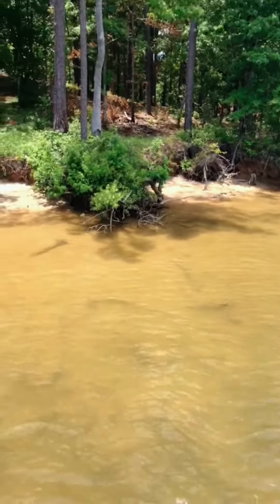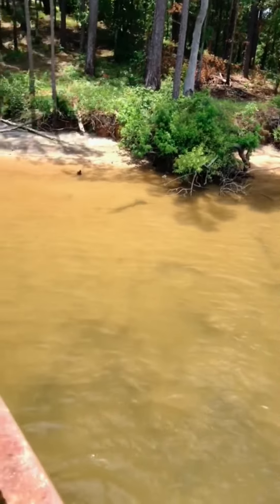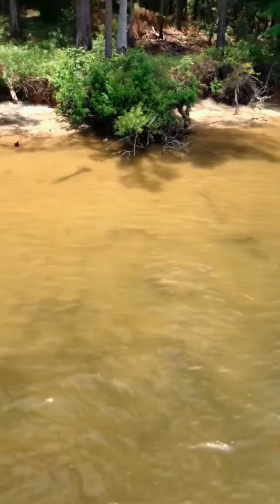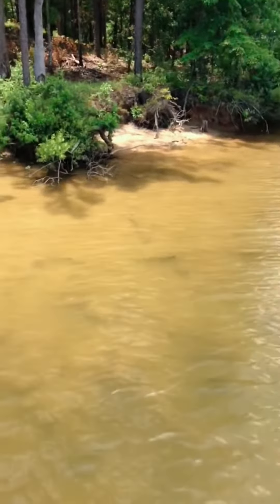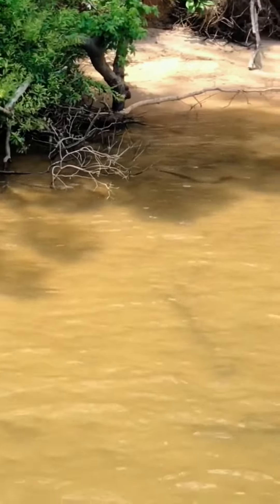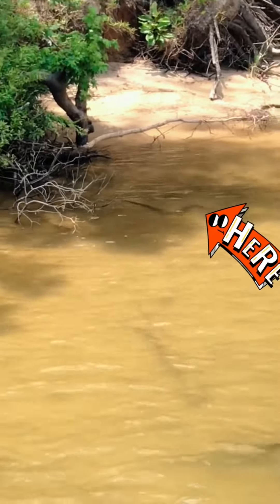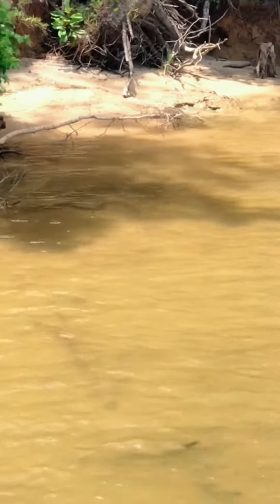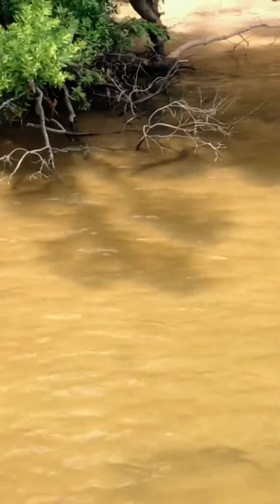HUGE Snake in the water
I thought this was a Water Rattler! But I’m not sure. I saw it while fishing at
Lake Eufaula Al.  It looked like it was 4 or 5 ft long. What kind of snake do you think it is ?